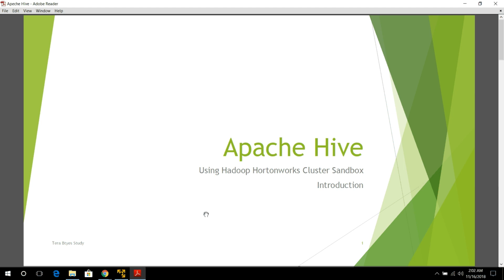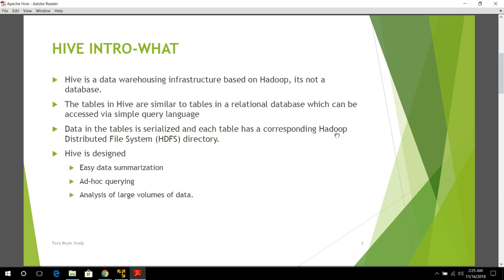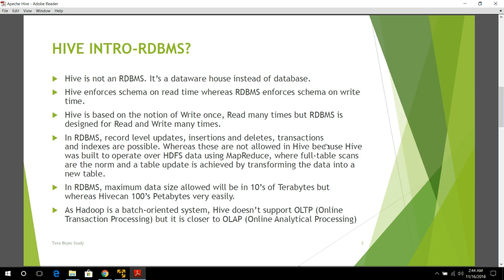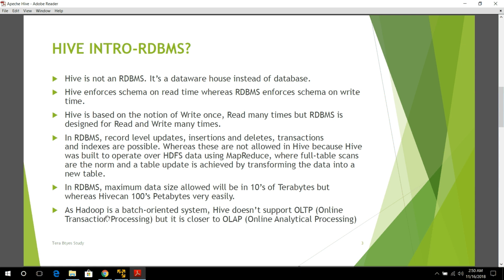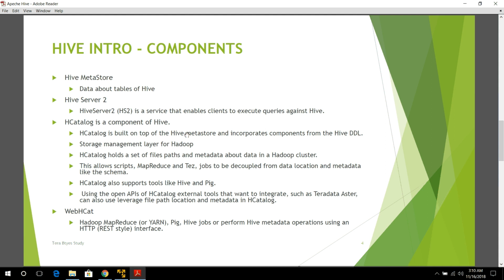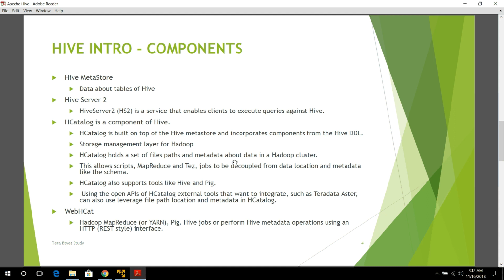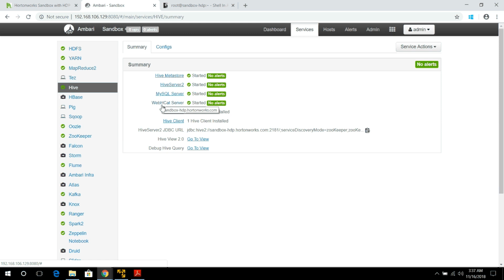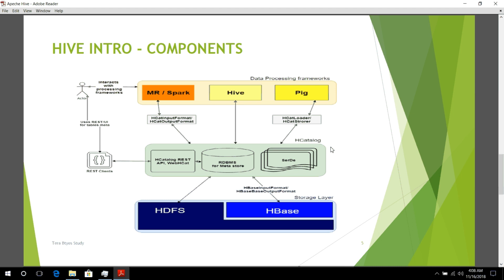Big Data|Apache Hive | Hadoop | Hortonworks |Cloudera | Hive Introduction using Hortonworks Sandbox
Big Data|Apache Hive Tutorial | Hadoop | Hortonworks | Cloudera | Hive Introduction using Hortonworks Sandbox